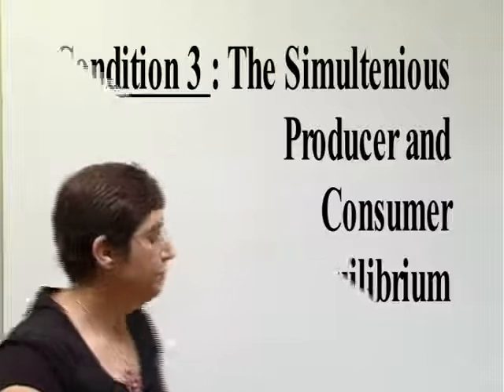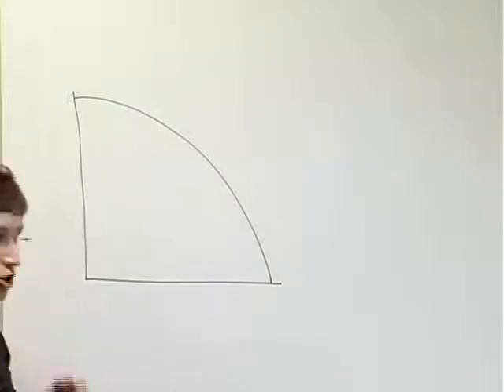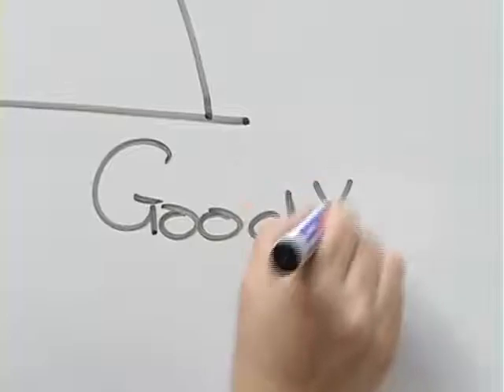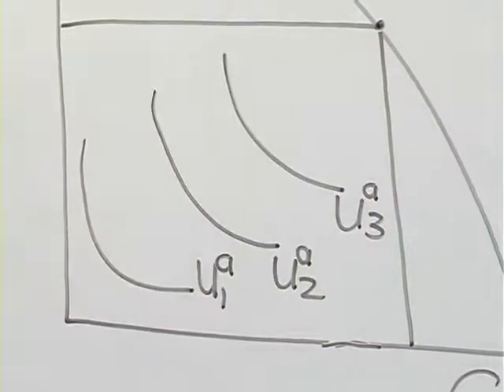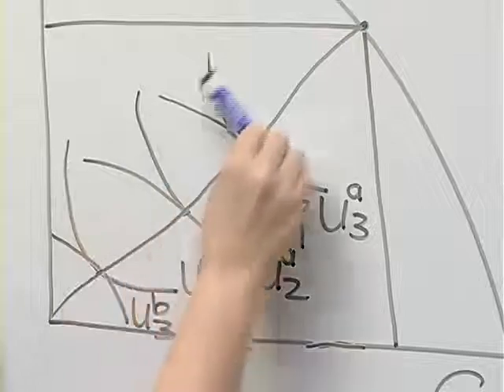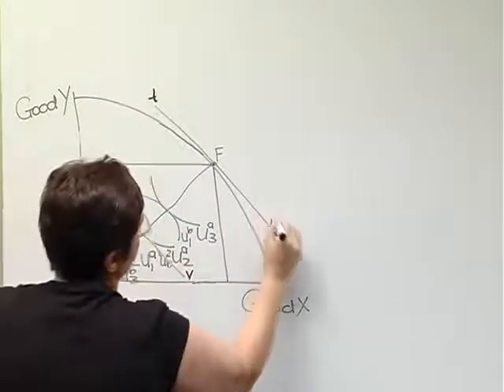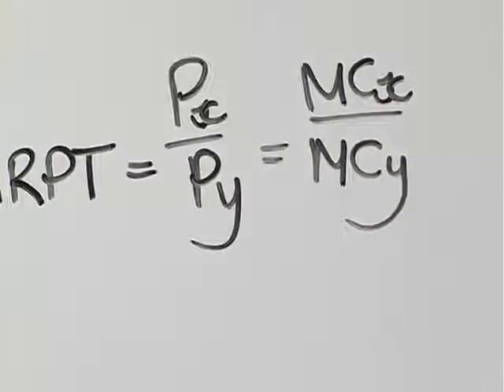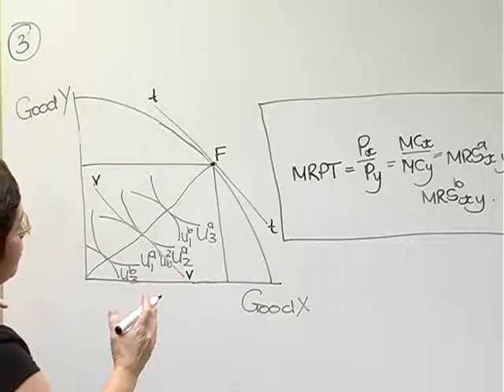Public_Economics_3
Description